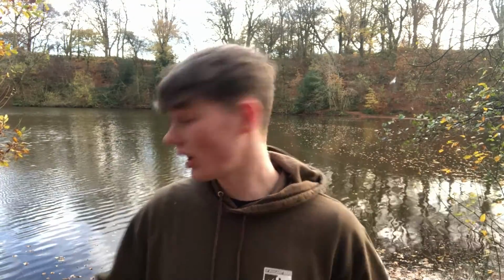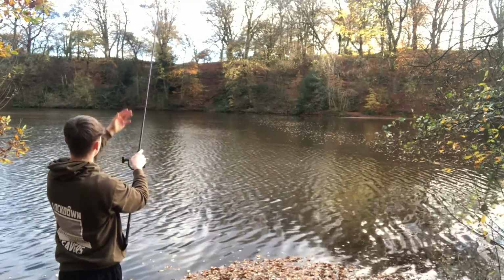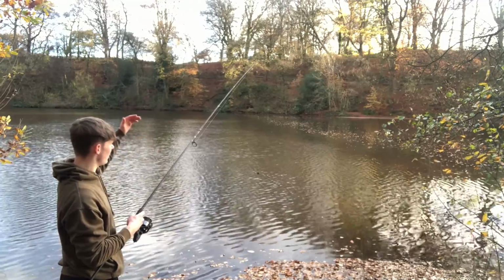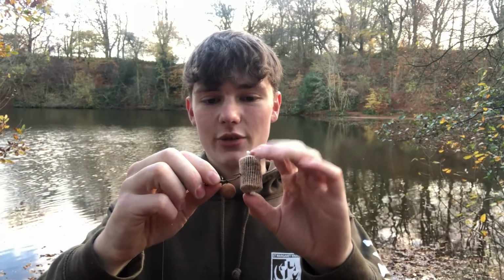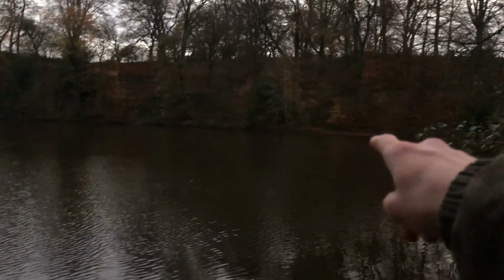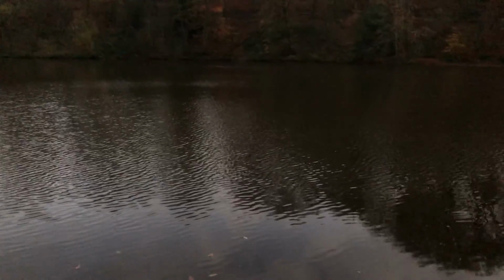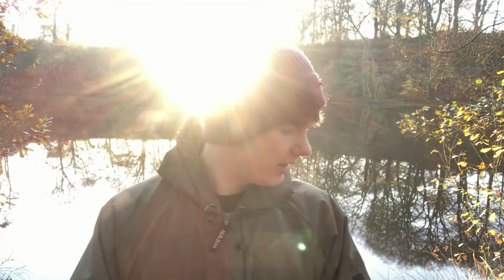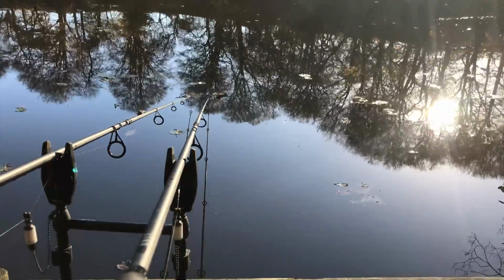FROSTY AUTUMN session + WORLDS HOTTEST CHIP!!!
Hi, I am  matt and I love fishing and photography.

In this video I go and have a autumn overnight session on the bank I show case how to check the ground under the water where you are fishing for deep spots shallow parts and even a hard or soft bottom. Also I do the one chip challenge for hitting 250 subscribers and I just want to say thank you for the amazing support on my channel over the past few weeks I couldn't have gotten to where I am with out you guys.